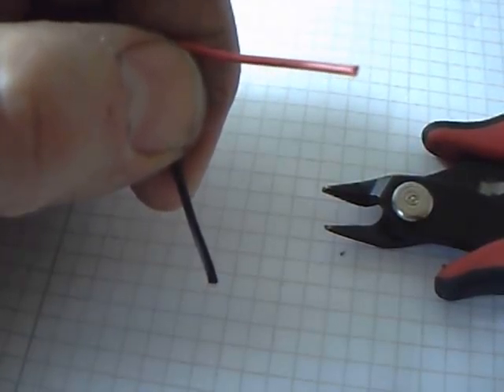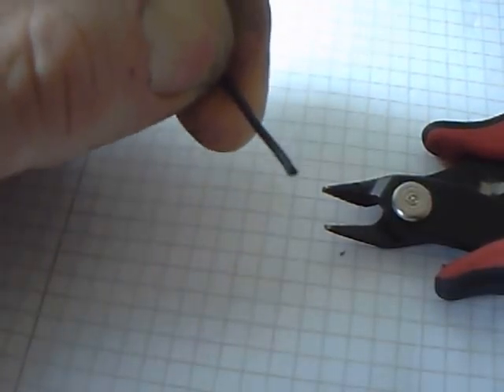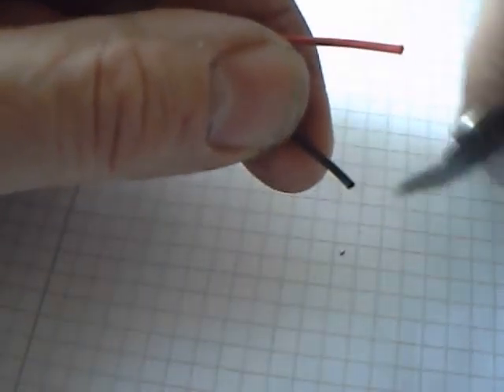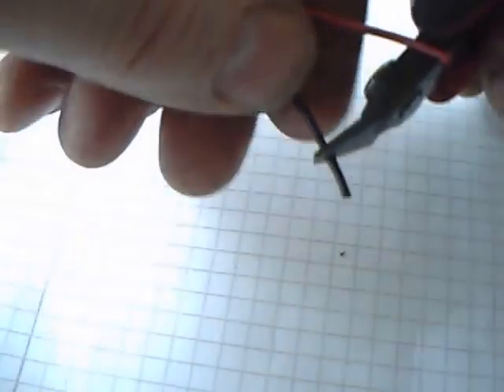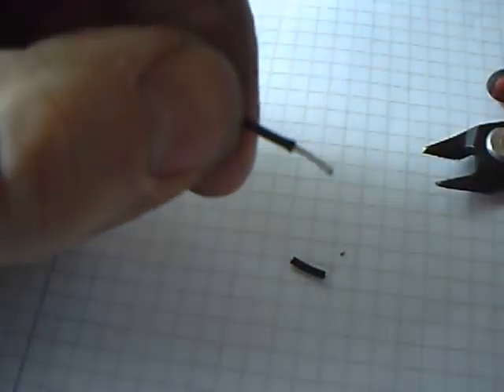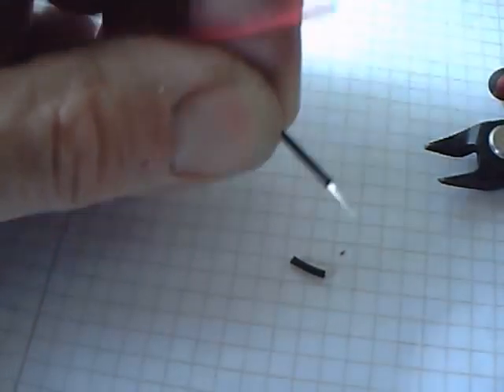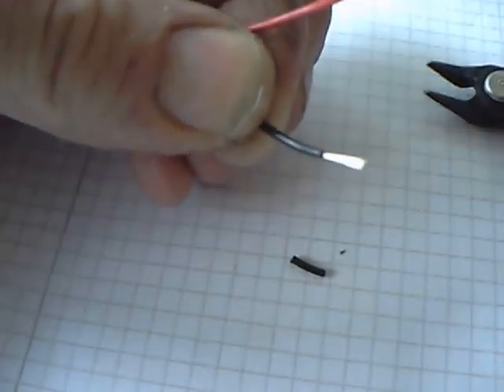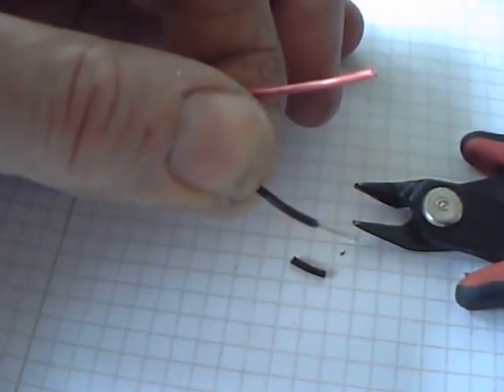Stripping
How to strip insulated wire with side-cutters. Practice needed, but this is a useful skill for the hobbyist or experimenter.